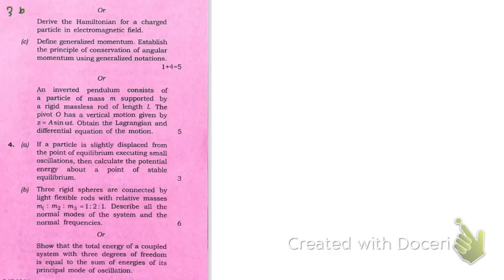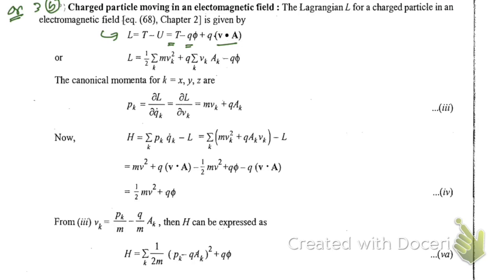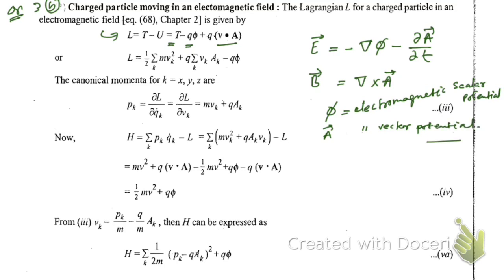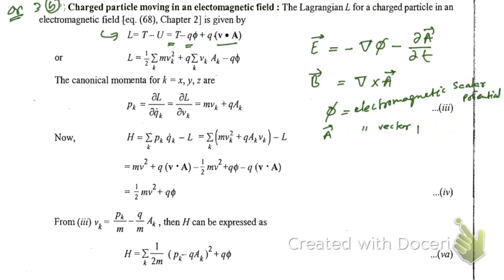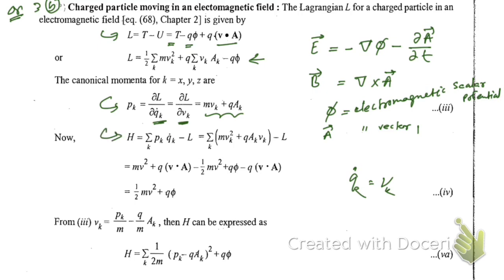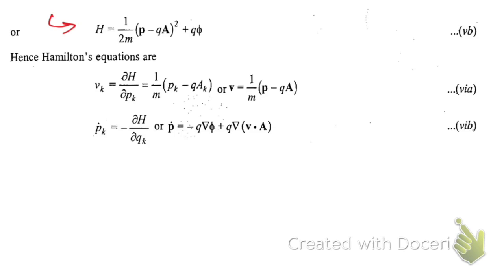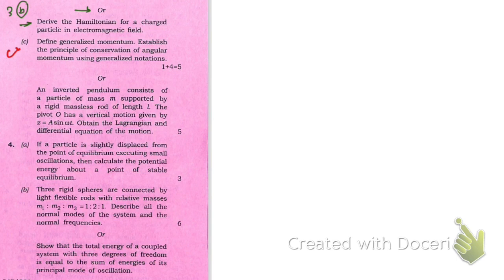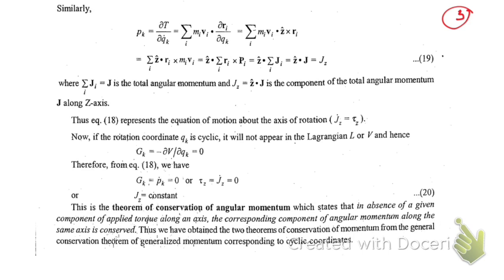Classical Dynamics 2023 5th SEM Dibrugarh University solved paper DSE:1 Part:2 by Lakhyajit Ojha